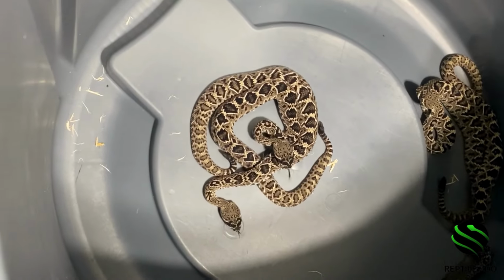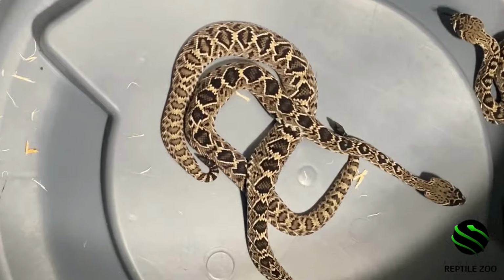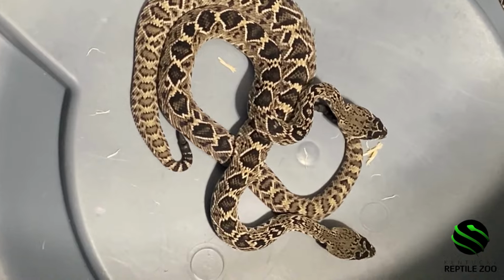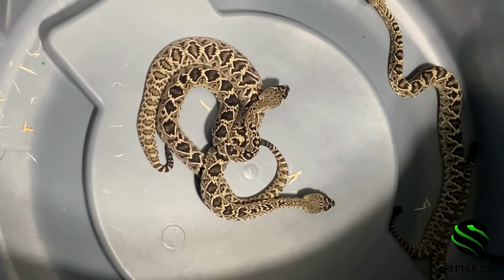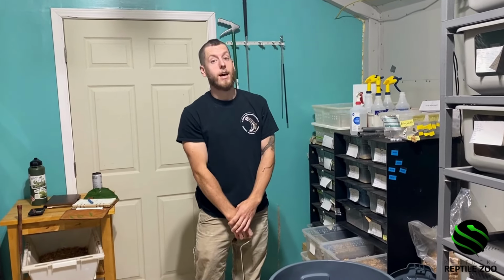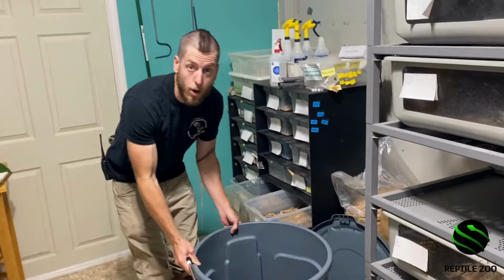Super cute new rattlesnake babies! 😍🐍🐍🐍🐍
We have four new baby Eastern diamondback rattlesnakes (Crotalus adamanteus)! Look at how cute they are going into their new homes!